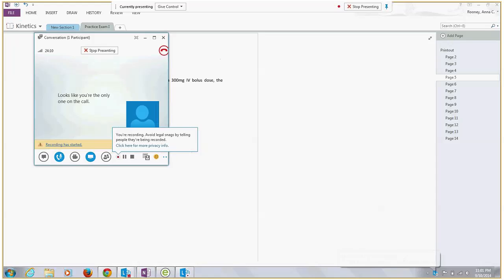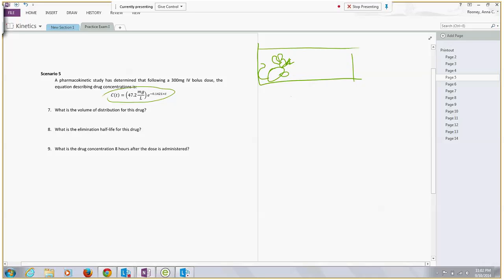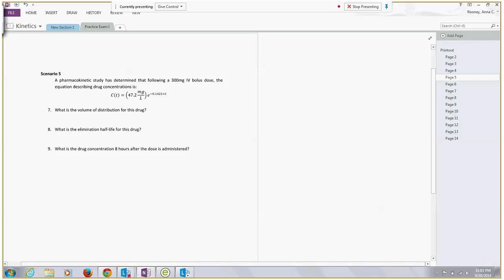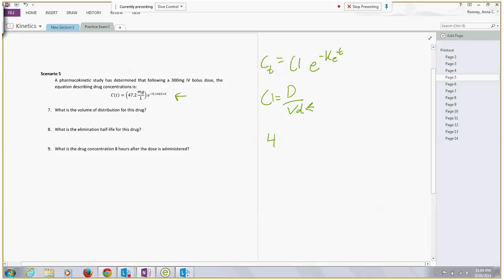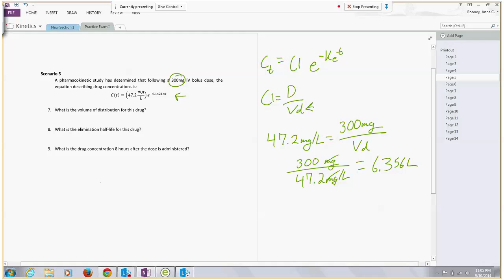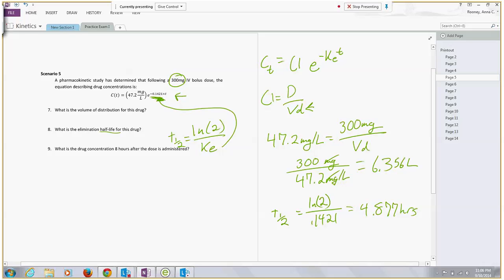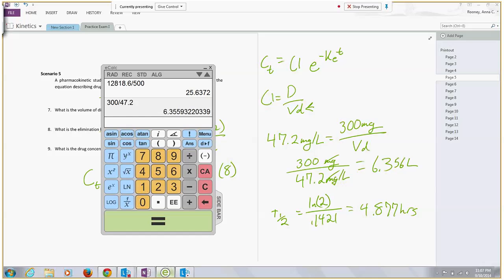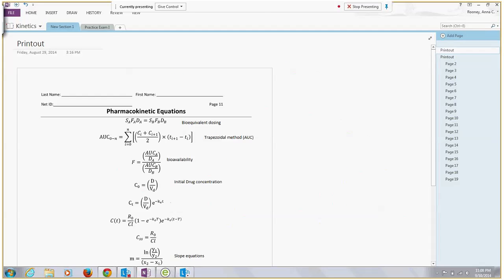kinetics section 5